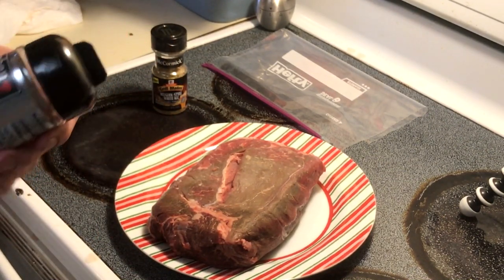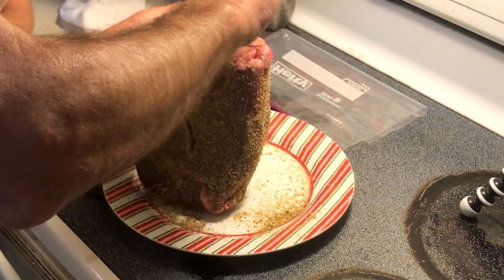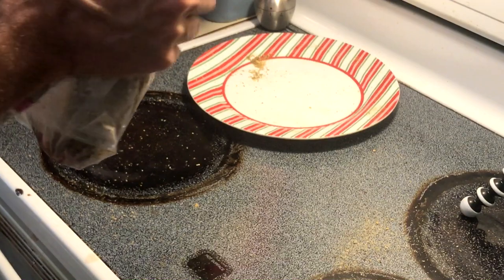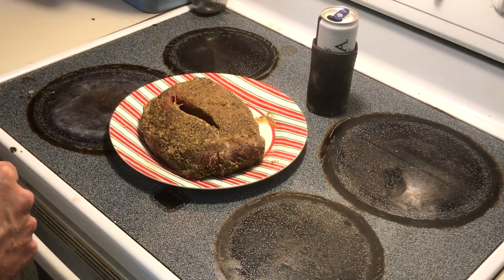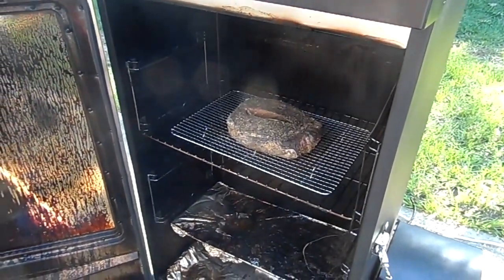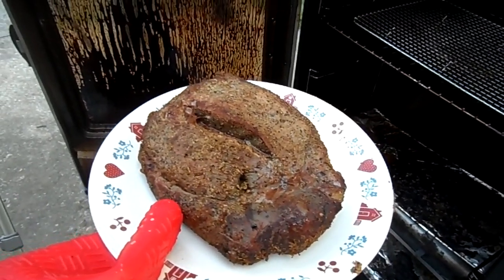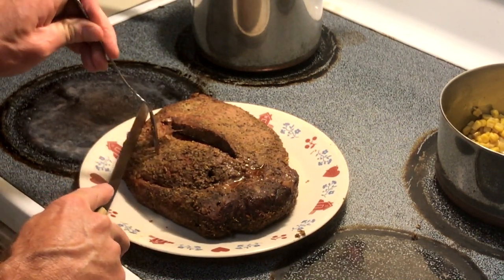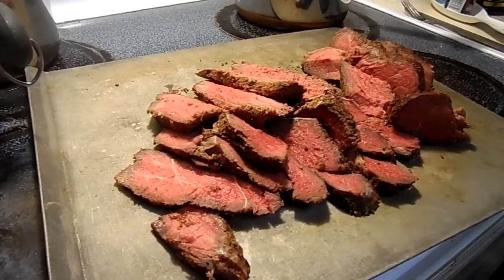Sirloin Tip Roast Smoked On Masterbuilt | BUMMERS BAR-B-Q & SOUTHERN COOKING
Sirloin Tip Roast Smoked On the Masterbuilt Electric Smoker